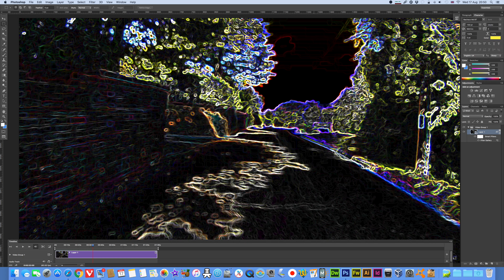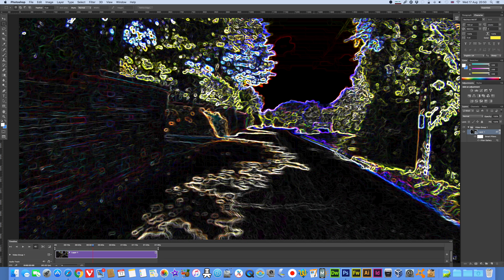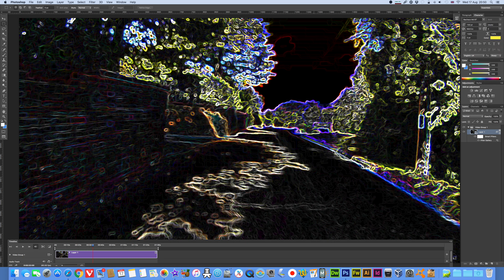The Glowing Edges Photoshop filter applied to Video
The Glowing Edges filter in Photoshop applied to a short ride on my motorbike through Greater Comberton